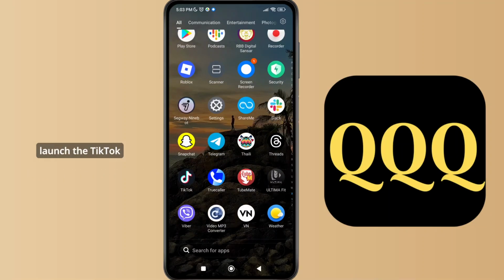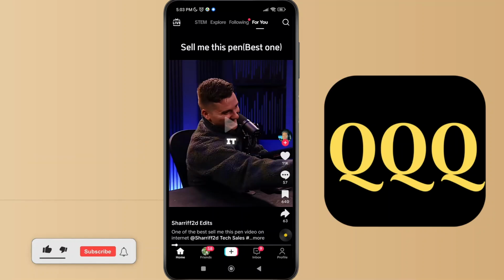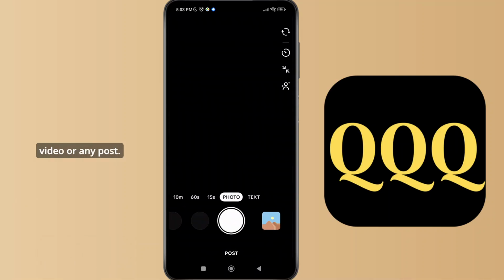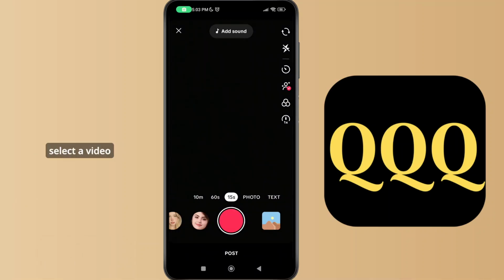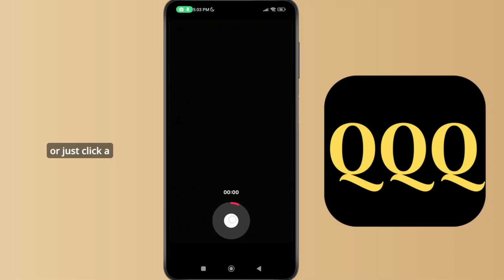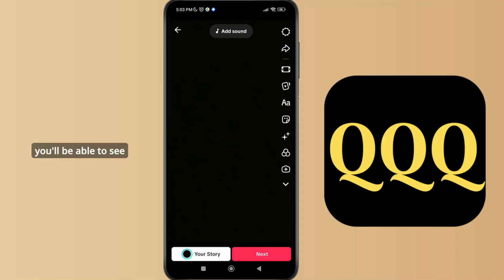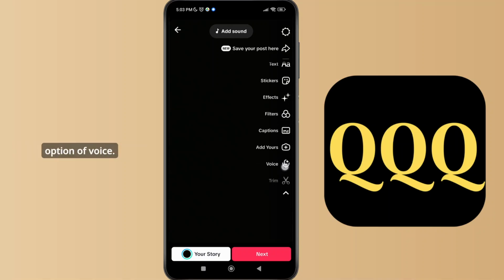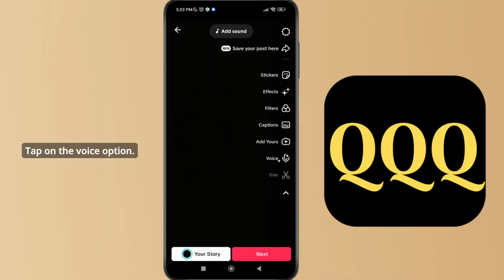HOW TO RECORD A VOICEOVER ON TIKTOK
Welcome to our step‑by‑step guide on HOW TO RECORD A VOICEOVER ON TIKTOK! If you're eager to add personality, narration, or commentary to your TikTok videos, this tutorial is perfect for you. We’ll walk you through the simple process to record a clean and clear voiceover using TikTok’s built‑in tools, fine‑tune timing, add captions, and enhance your video with high‑quality audio. Whether you're creating tutorials, storytelling clips, or humorous skits, these tips will help you record and edit your voiceover like a pro on TikTok.

How to add and sync voiceover audio in TikTok

How to edit or re‑record voiceover on TikTok

Tips for recording clean, noise‑free audio

How to adjust voiceover timing and volume in TikTok